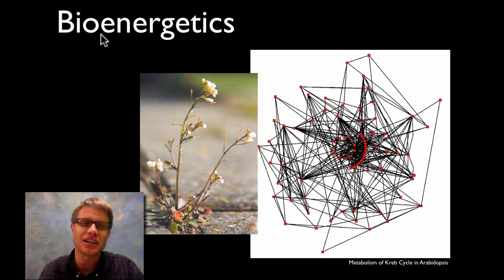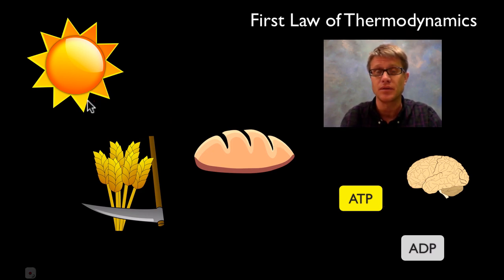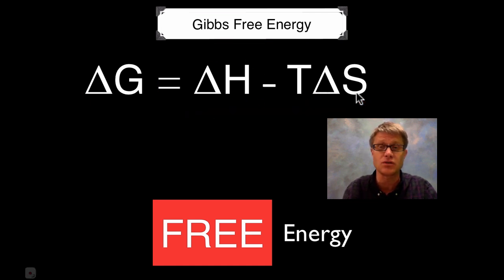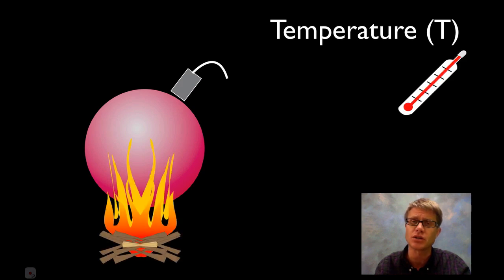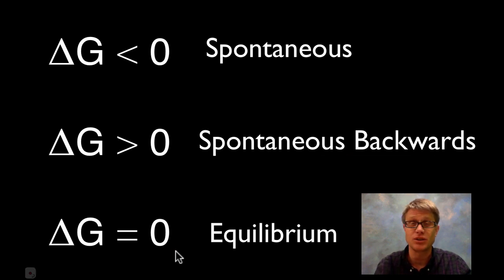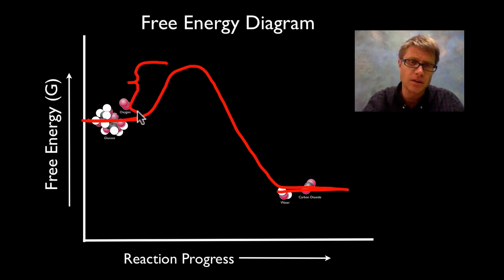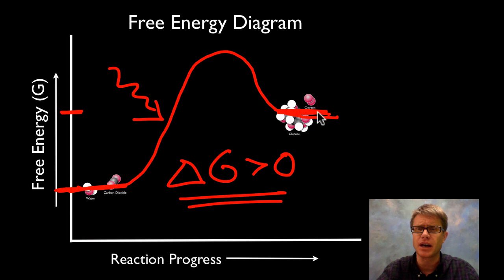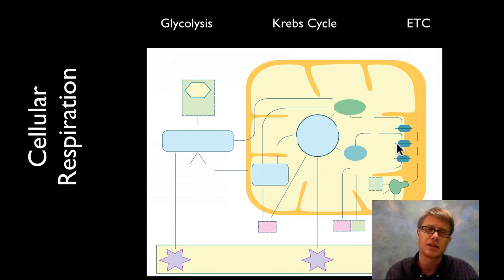Bioenergetics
Paul Andersen introduces the concept of bioenergetics.  He explains how living organisms utilize free energy in the Universe.  He begins with a brief discussion of thermodynamics and Gibbs free energy.  He then explains how reactions can be exergonic or endergonic.  He also introduces the concepts of photosynthesis and cellular respiration.

Title: I4dsong_loop_main.wav
Artist: CosmicD